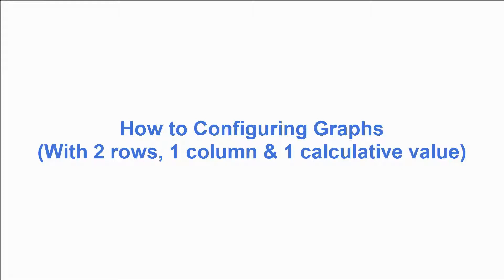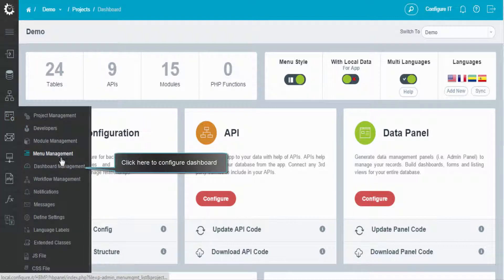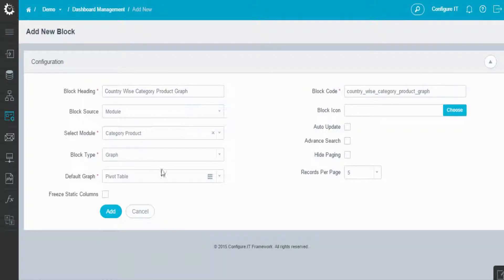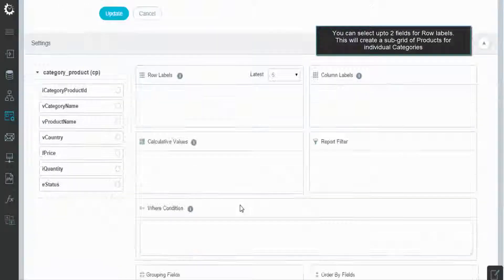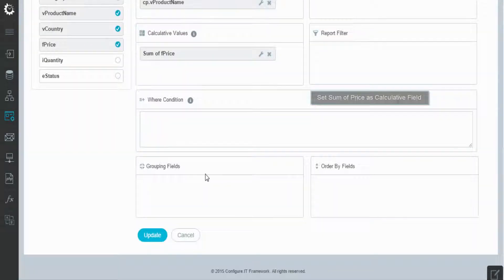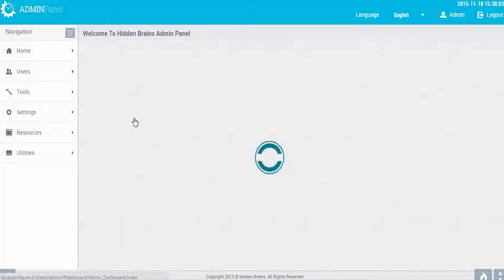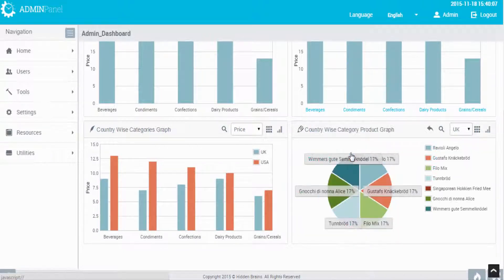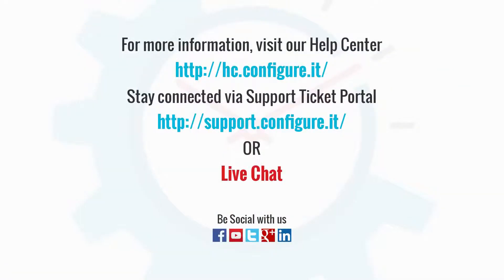Dashboard: Configuring Graphs with 2 rows, 1 column & 1 calculative value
This video gives an Overview of how to configure Graphs having 1 calculative value by taking 2 Row Labels & 1 Column Label which will create a Stacked Bar Chart.

Key Features of Configure.IT:
1. Build Mobile app which generates native code and the User can download Front End, DB, Admin Panel and API.
2. Free Registration for you to build  2 fully blown Apps.
3. Real Time preview of apps on device.
4. Import your own PSD and configure your app using your own designs.
5. Extensive Help Centre available for quick learning.